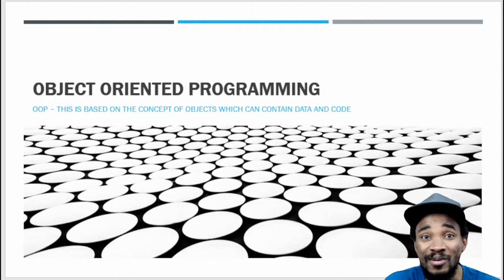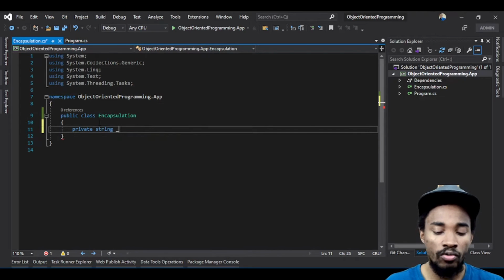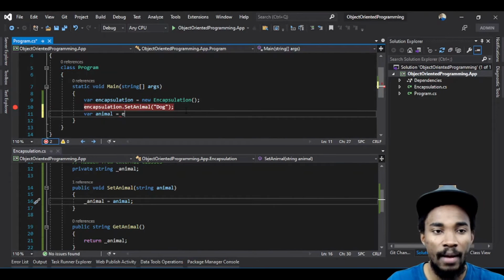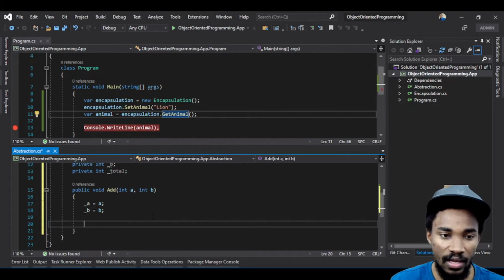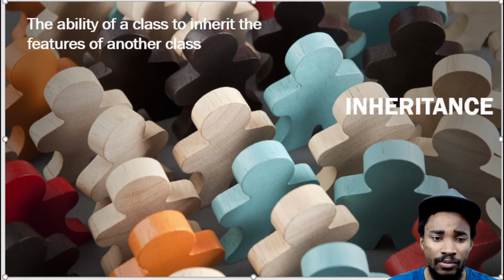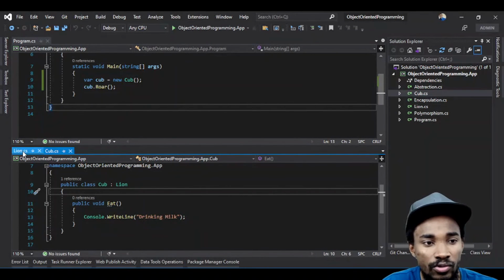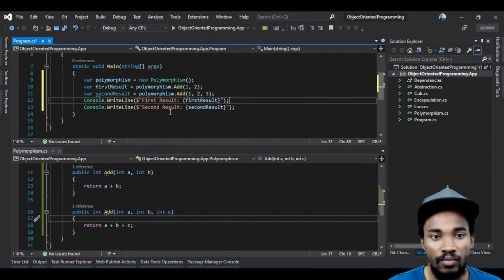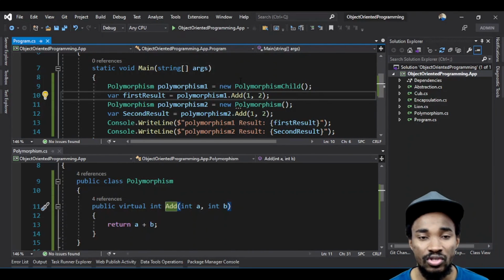Object Oriented Programming OOP for Beginners | Encapsulation Abstraction Inheritance Polymorphism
Programming Paradigms are agnostic and they help understand how we can approach and find solutions to our programming problems.

Object-oriented programming (OOP) is a programming paradigm based on the concept of "objects", which can contain data and code: data in the form of fields (often known as attributes or properties), and code, in the form of procedures (often known as methods).

4 Pillars of OOP are:
1. Encapsulation
2. Abstraction
3. Inheritance
4. Polymorphism

Timestamp
0:00 - Introduction
0:30 - Brief explanation of OOP
02:45 - Four Pillars of OOP
03:47 - Encapsulation
12:38 - Abstraction
20:26 - Inheritance
27:09 - Polymorphism
36:30 - Outro